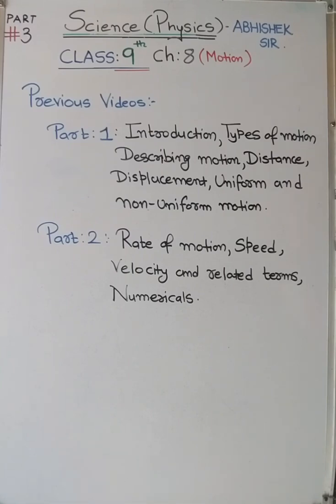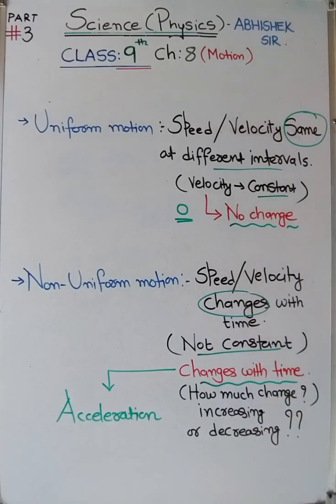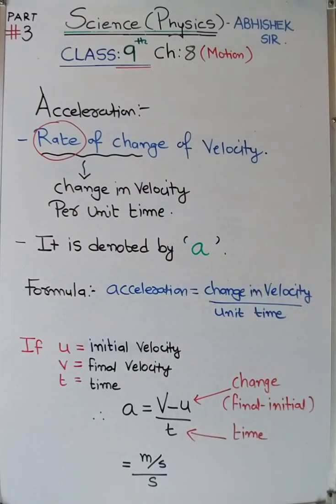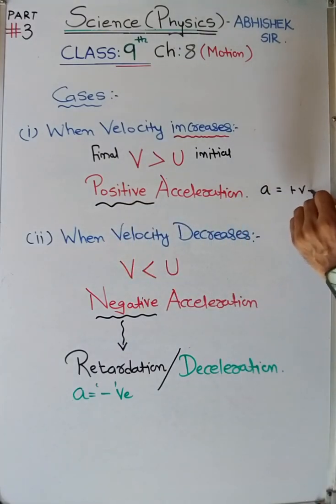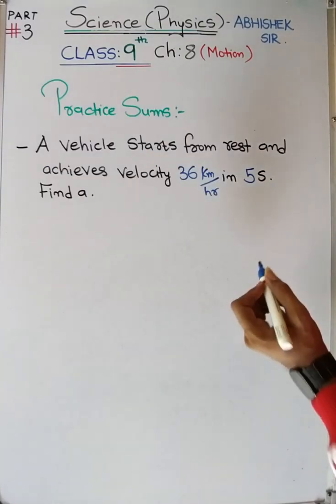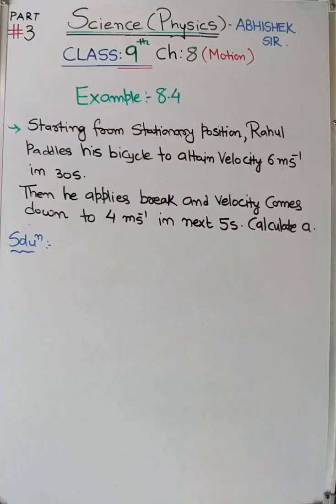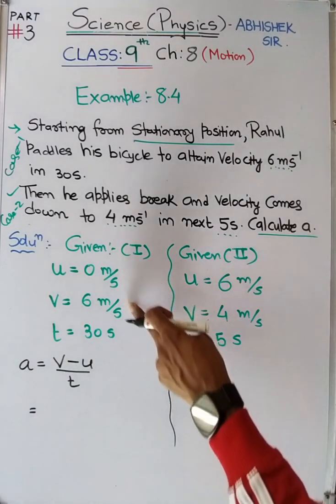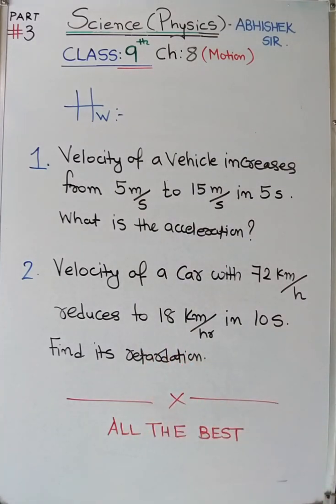Acceleration and Numericals Class 9 Science Ch-8 Motion #3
In this video class 9th science chapter Motion topic : Acceleration is discussed and at the end how to solve acceleration numericals is also given. Practice Sums for numericals are also given.

Abhishek Sharma